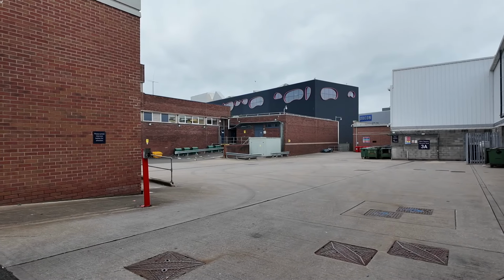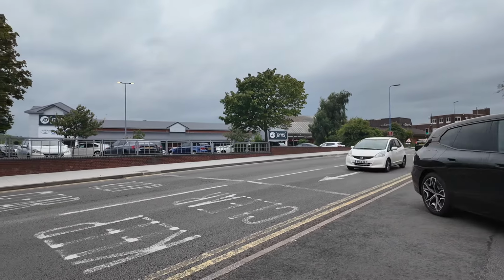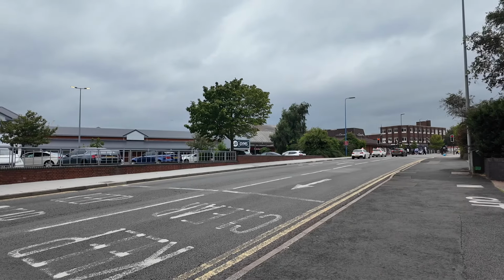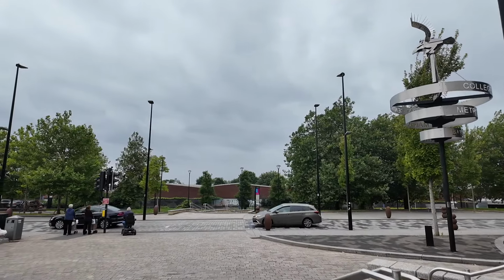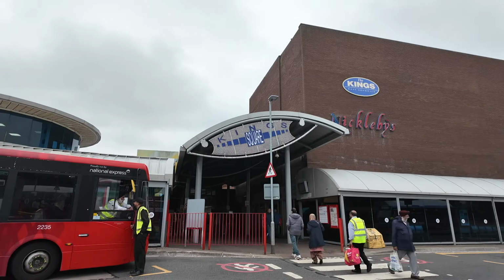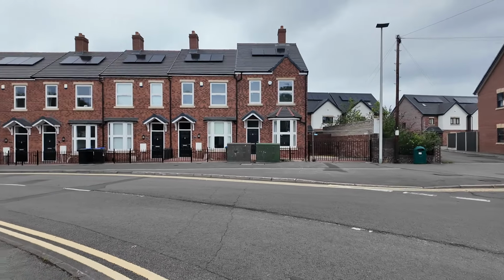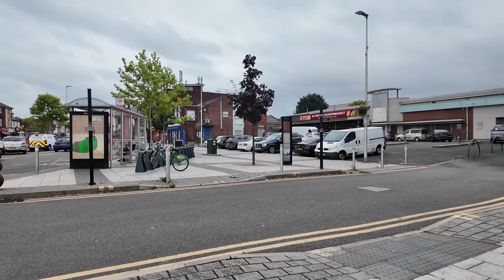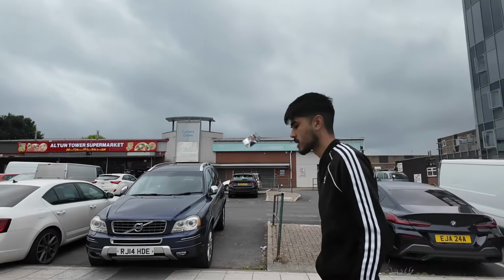WEST BROMWICH, All the old CINEMAS that were bulldozed in West Bromwich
I walk to the sites of all the old cinemas in West Bromwich beginning near to the entrance of the Queens shopping centre in the service area loading bay. There were several cinemas in such a small area of the town. Three of the cinemas were near to the current areas of the Kings/Queens shopping centres, making it difficult to locate with accuracy

Many of the cinemas were unsuccessful due to poor locations and even worse management which has resulted in none of these fine buildings surviving today. I walk along the High Street, Sandwell Road and Carters Green in search of these once mighty cathedrals to film

I finish the walk in Carters Green West Bromwich next to the Farley Clock Tower